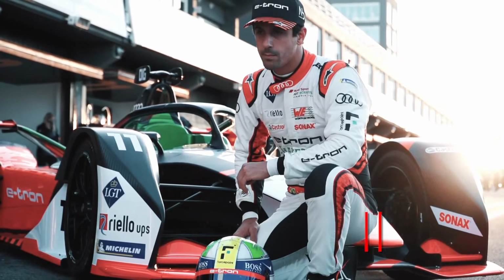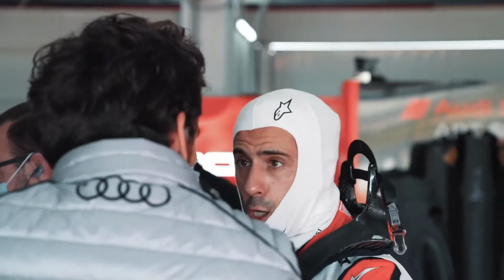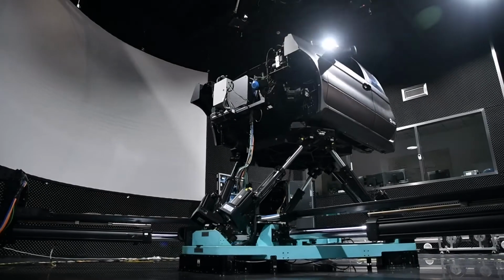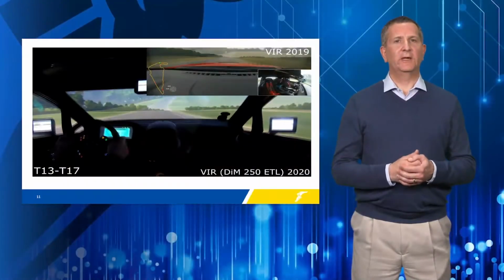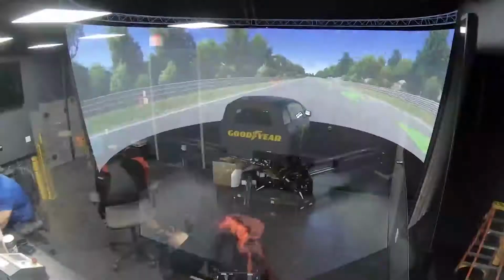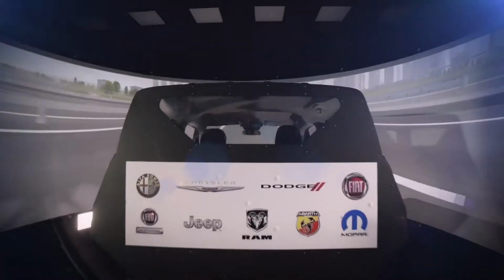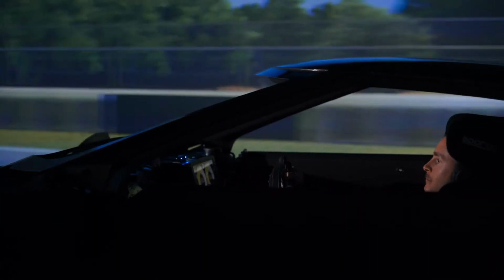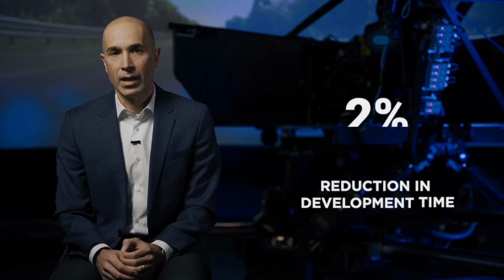ZPS2021 - Selected Customer Quotes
This video contains a selection of customer quotes featured in the keynote presentations extracted from our 2021 ZERO PROTOTYPES Summit.

Executive members of NIO, Goodyear, Stellantis and Multimatic as well as Audi Sport factory driver Lucas Di Grassi explain how VI-grade's Driving Simulators are currently used in their organization to accelerate product development, reduce time-to-market and get prepared for the race.